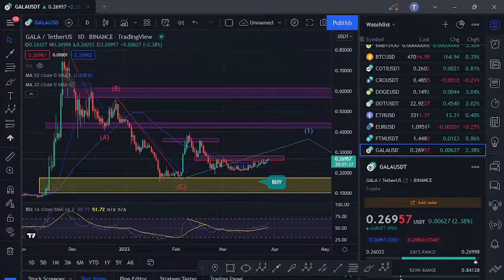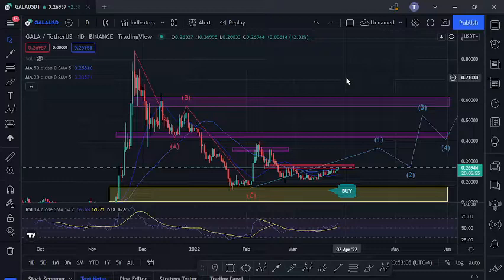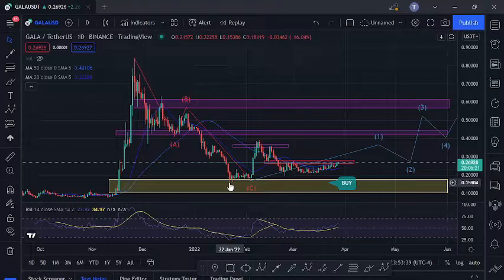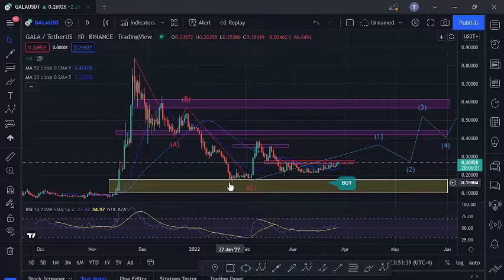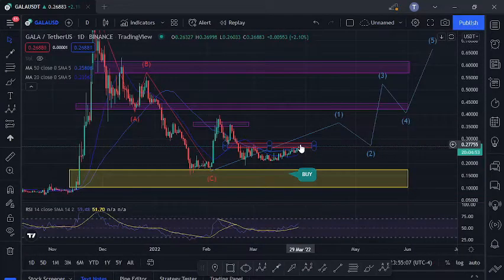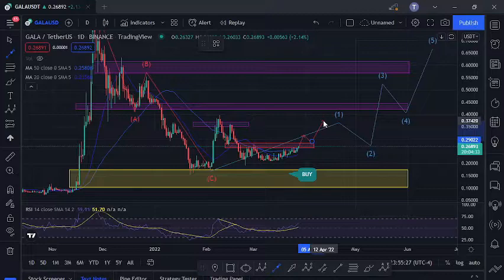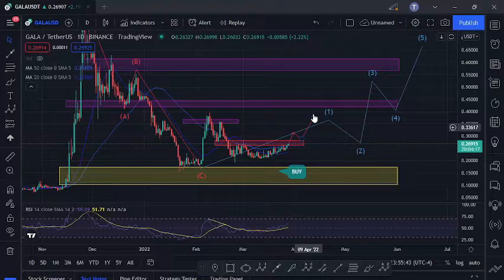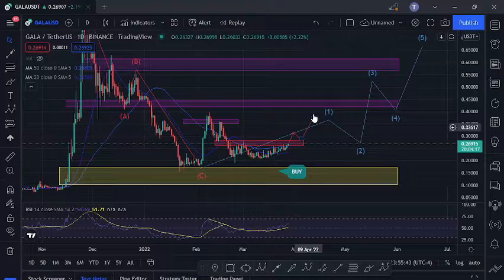GALA GAMES PRICE PREDICTION UPDATE!!!!TECHNICAL ANALYSIS!!!GALA TO THE MOON